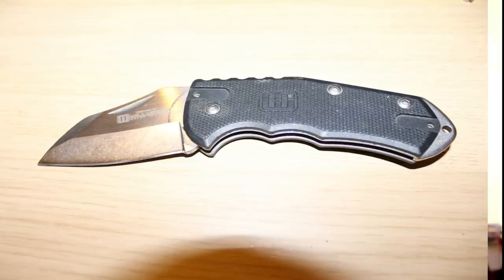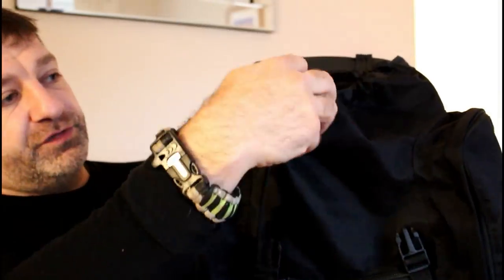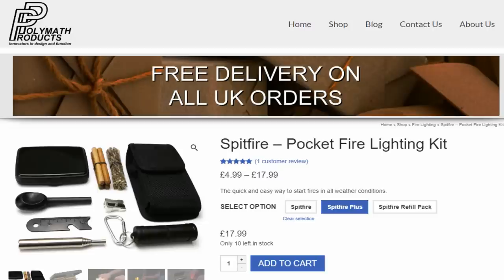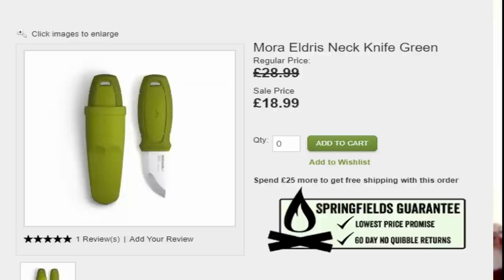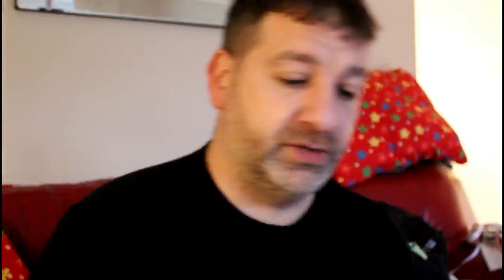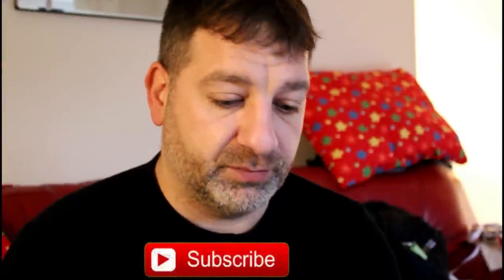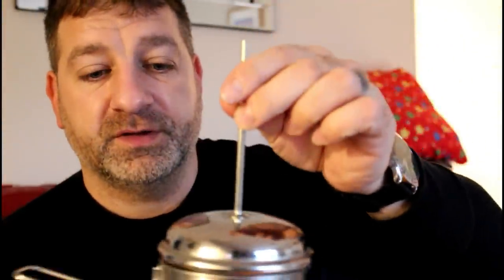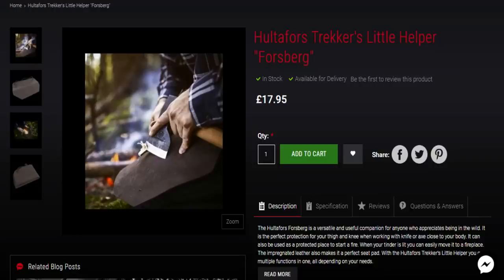Gift Ideas | 10 items for less than £20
10 Outdoor Gift Ideas Under £20.